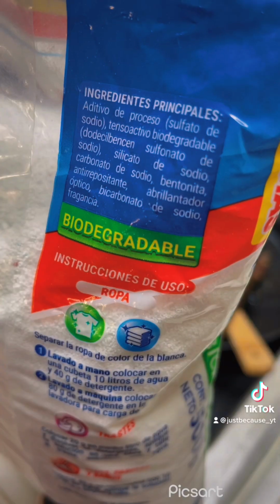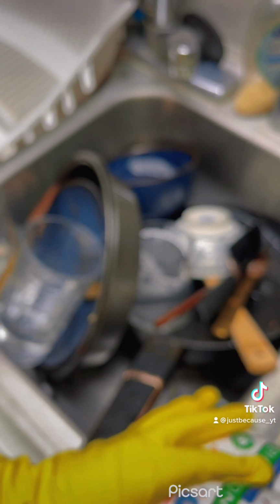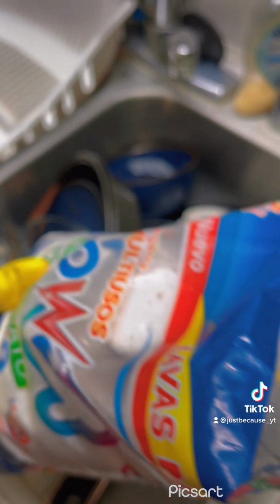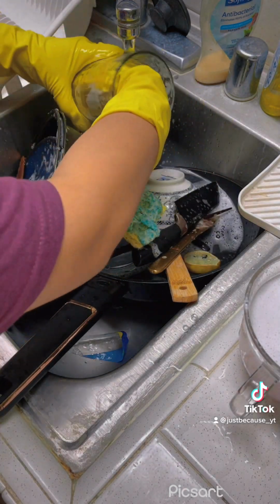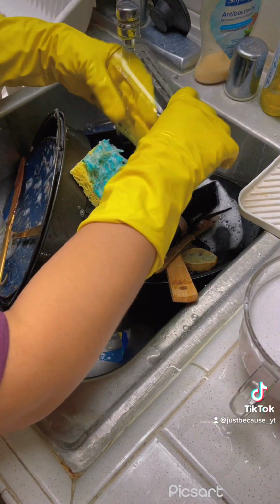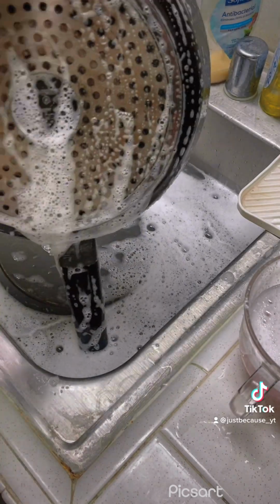How powerful is this Power 4 multipurpose laundry detergent that only cost $0.99 🤔